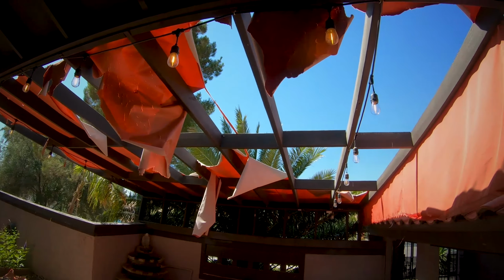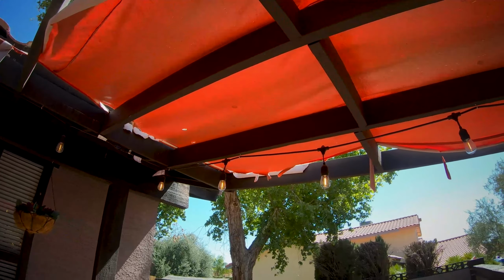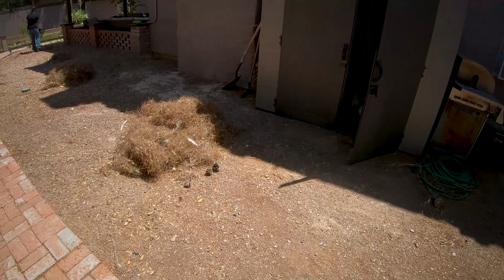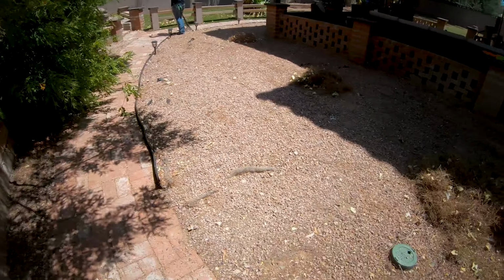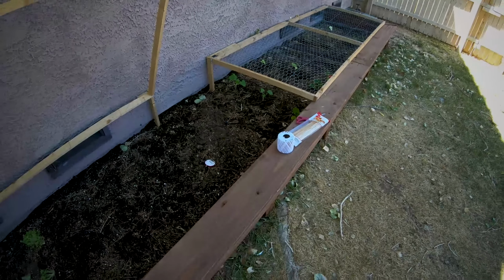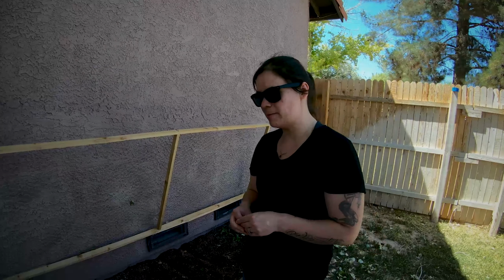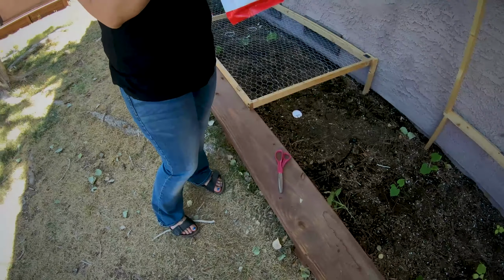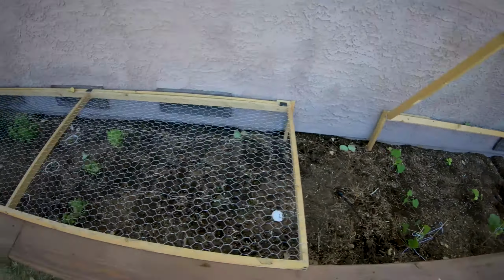Windstorm Destruction!!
We had a huge windstorm come through Las Vegas last Sunday. Windstorms are not uncommon, but the destruction this one caused was more than usual to us. Check it out!